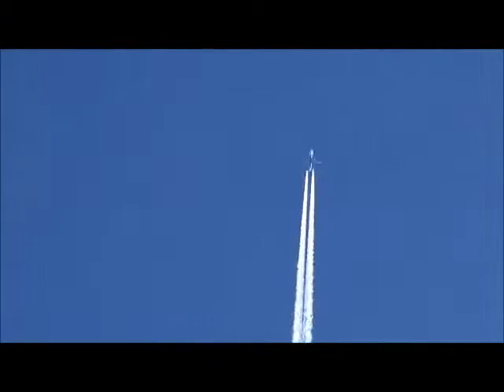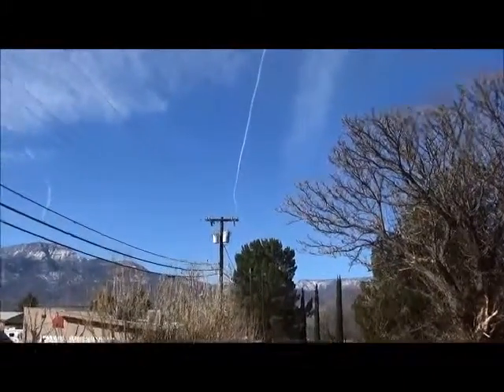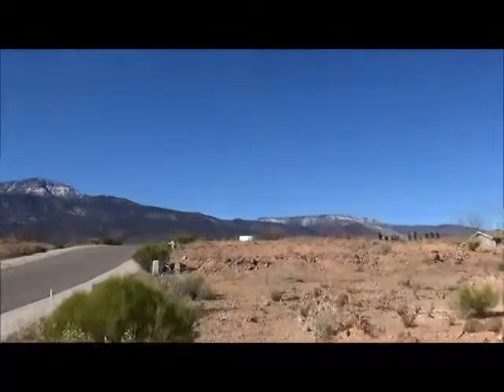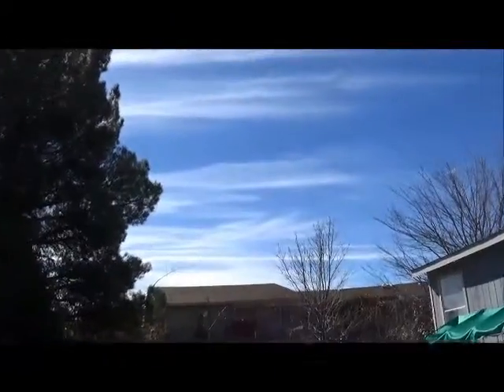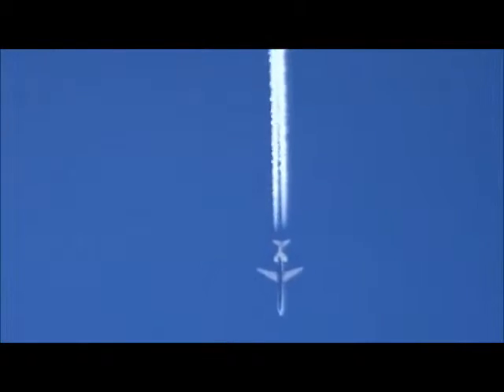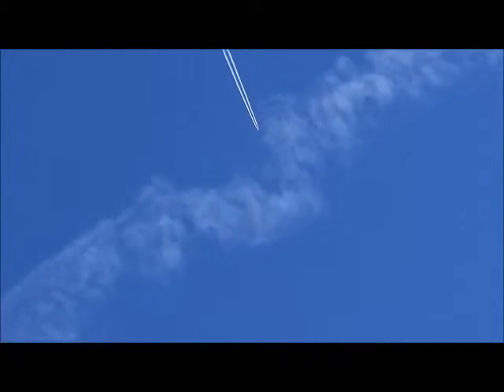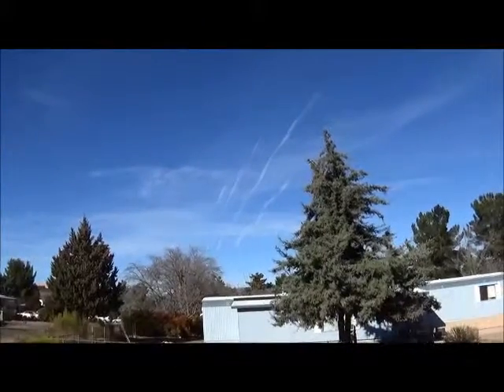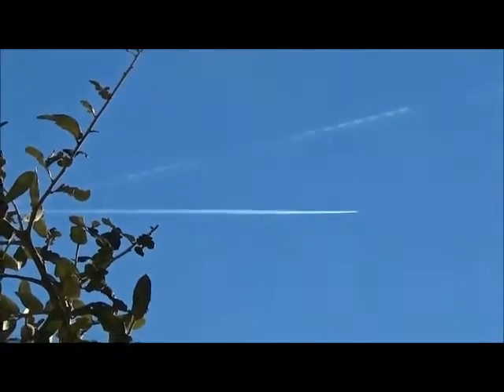GRID WORK - Feb 5 2016 - INSANE SPRAYING *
Completely spraying insanity today as they came out in all forms and plumes.